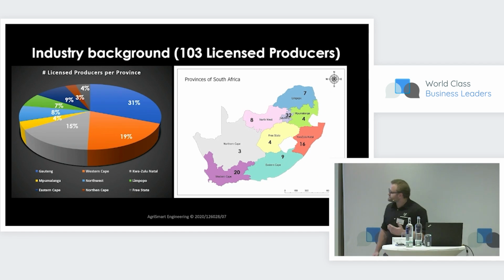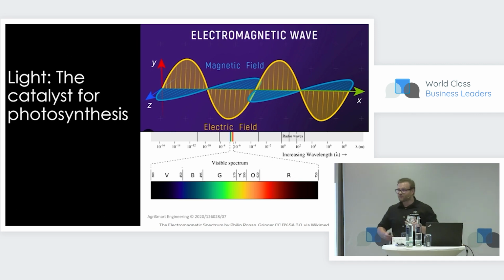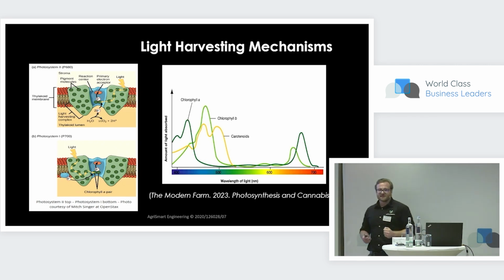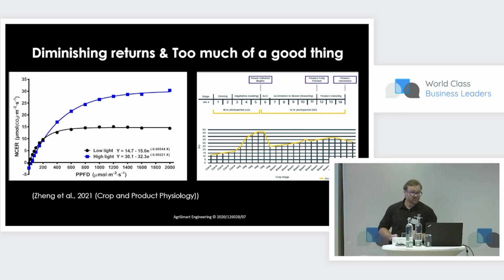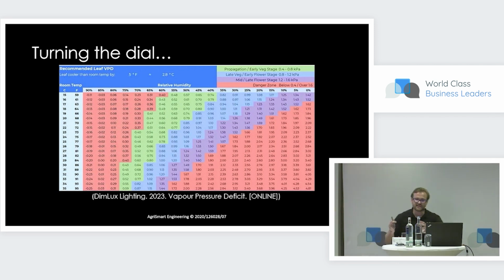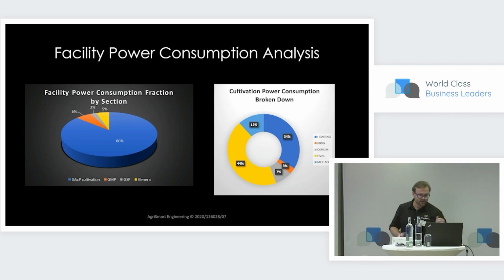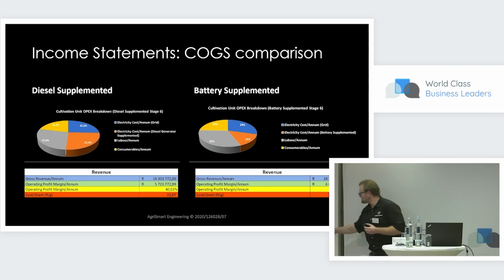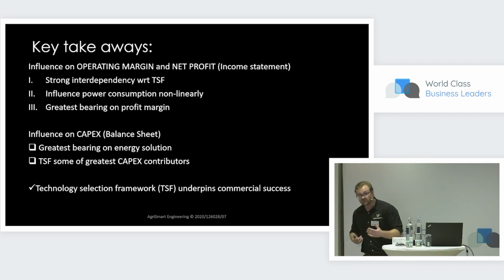CBE24: Constant Beckerling - AgriSmart Engineering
Name of the intervent: From Design Sheets to Balance Sheets, a Technology Selection Framework for Success in the Cannabis Industry
Speaker: Constant Beckerling
Bullet points:
Specifications on the light intensity, VPD, CO2, and nutrition
Processes in photosynthesis, illustrating why they are important and the best balance
Using heat loads as the golden thread to link these aspects of cultivation design
Profitability, ROI, and prospects of success in a competitive, global industry